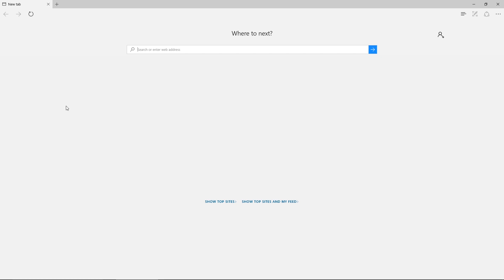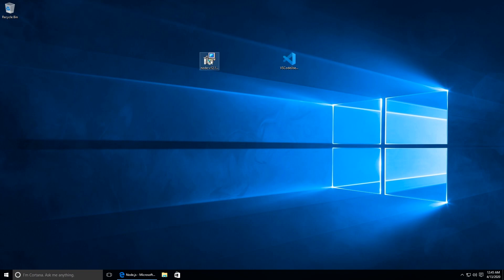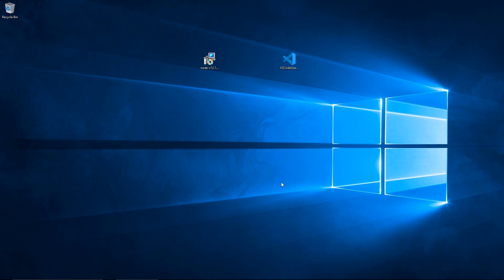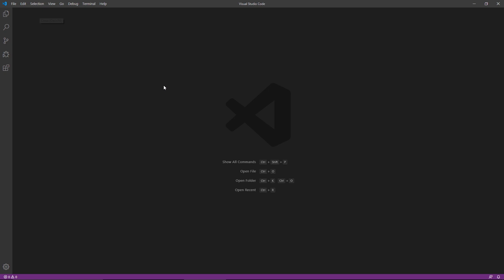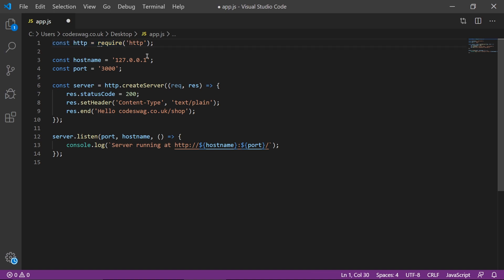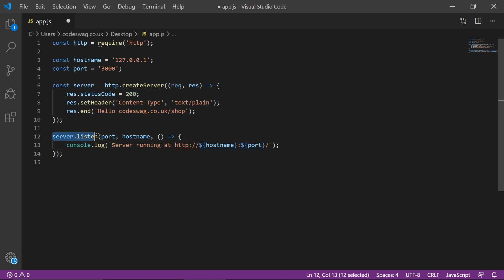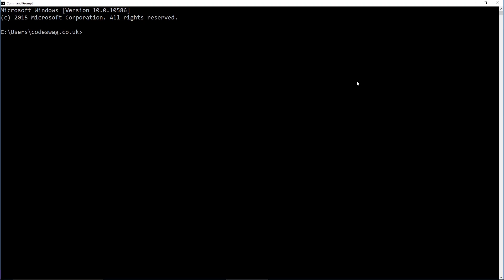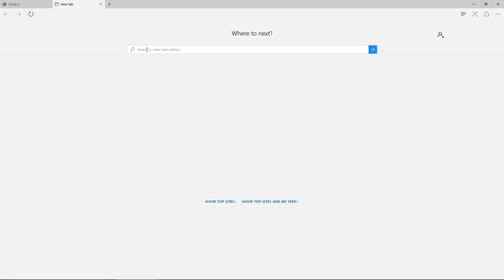How to install node js in windows 10 2020 - Full Installation & Hello World node js tutorial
Learn How to install node js in windows 10 2020. Become a node js developer with this node js tutorial which is a complete step-by-step guide demonstrating how to install and configure a node.js development environment in Windows 10. We will also install a code editor, VScode and then I will show you how to create a simple Hello World application using node.js.

Node.js is a Javascript runtime that allows us to use Javascript to write backend server-side software. Javascript is normally confined to the browser where we use it to run front-end code. Node.js can also be used to write command-line utilities. It is a very popular language for creating web apps.